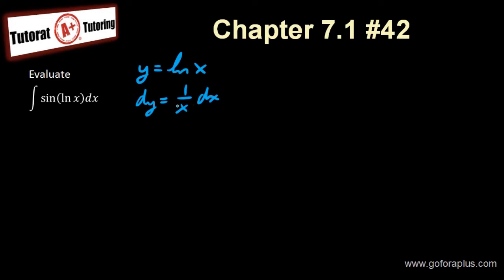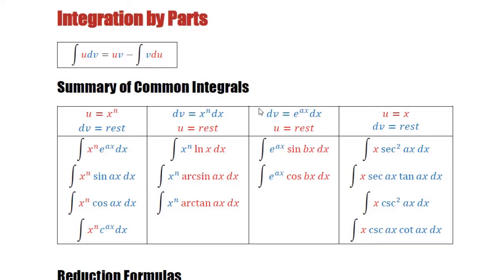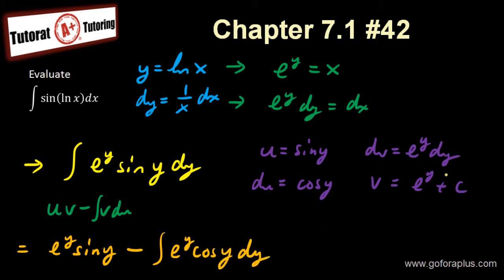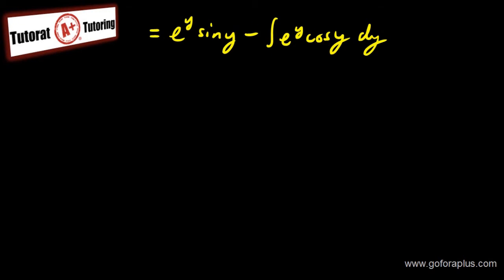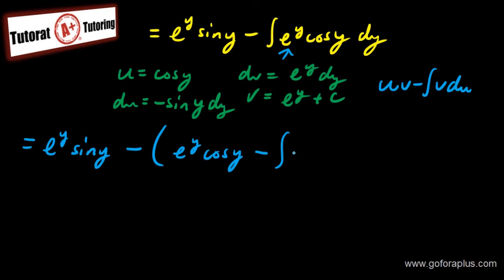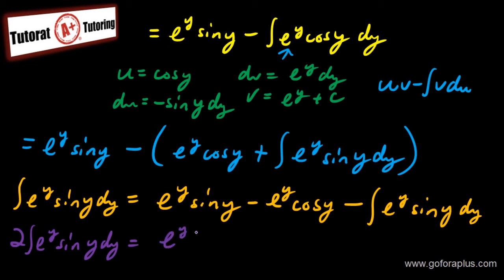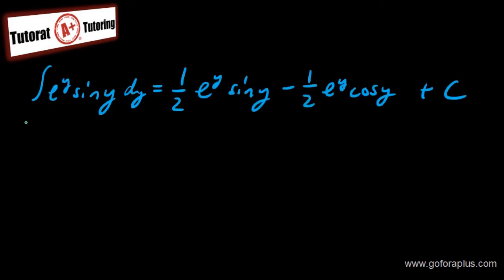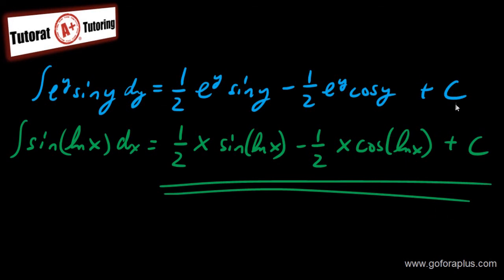Calculus 2 - Integration by Parts Stewart Chapter 7.1 #42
Evaluate integral using Integration by Parts with substitution.